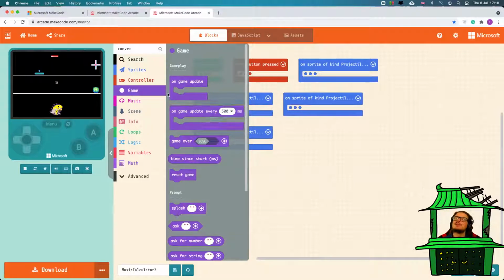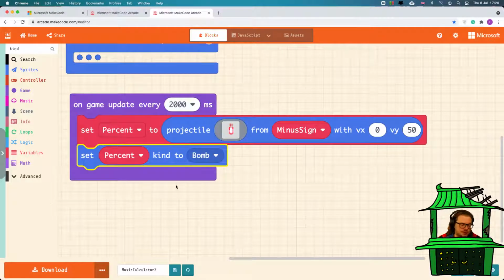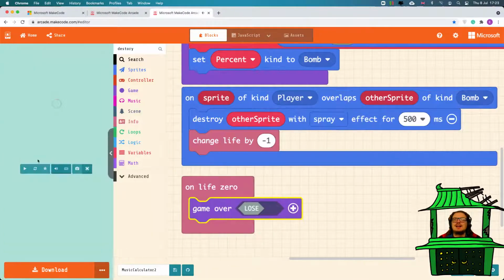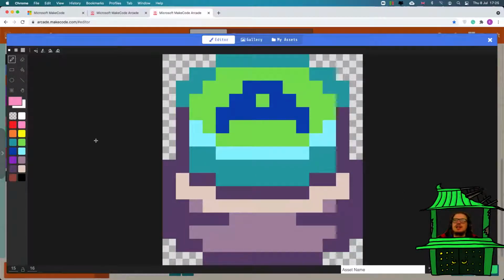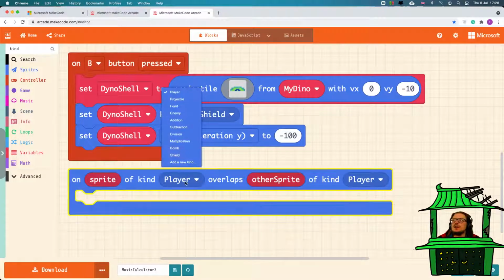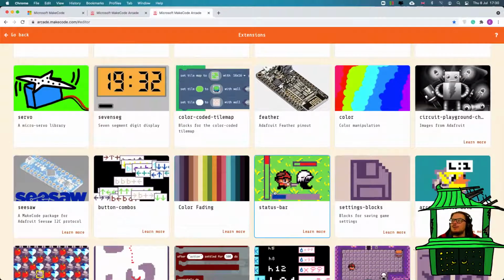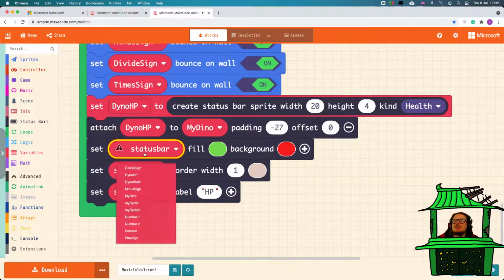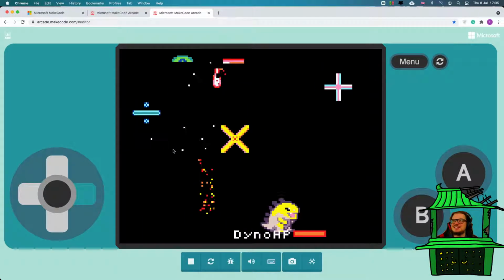STEAM Corner 29 - Bombs and Shields!!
Hello STEAM Machines,

Once again, we're back to bring you the best content from our educational project ;).
Back to the Music Calculator. On the last episode we created the moving signs and just started with the calculations.
Today we go a bit further, we create some bombs, some shields, and anything else that our and your creativity can suggest!!

See you online soon,
Stay Curious,
The Conductive Music Team